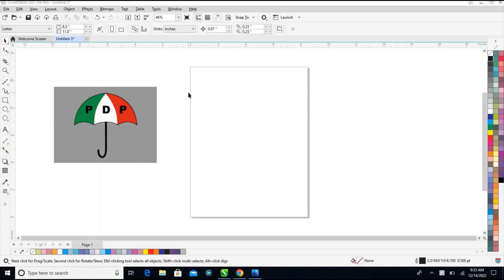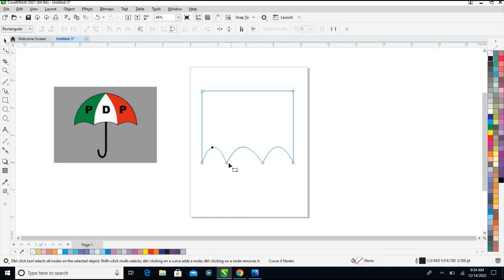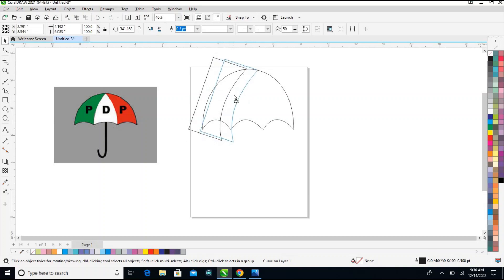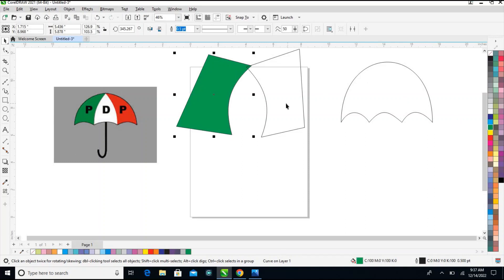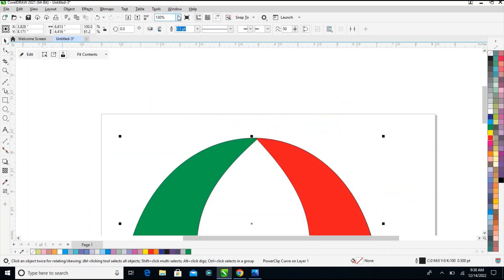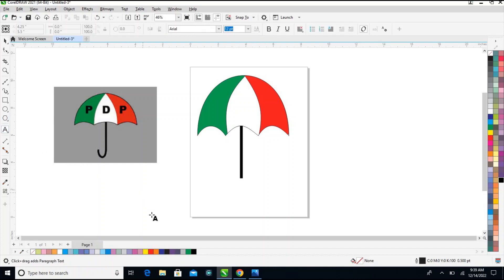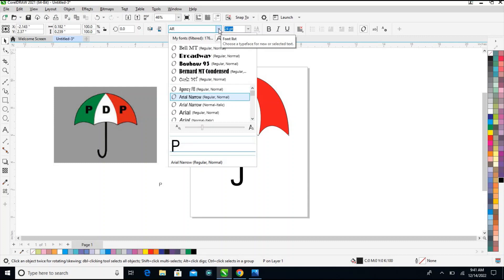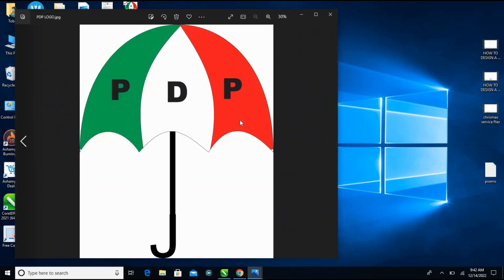How to Design PDP Logo | Corel Draw | Up your design skills | Graphic Design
This will extend your skills. Learn more about Corel Draw. Wondered how we shape things on Corel Draw? This video will show you how.